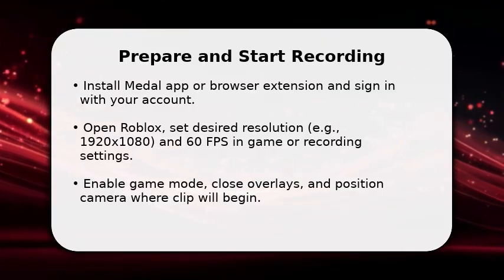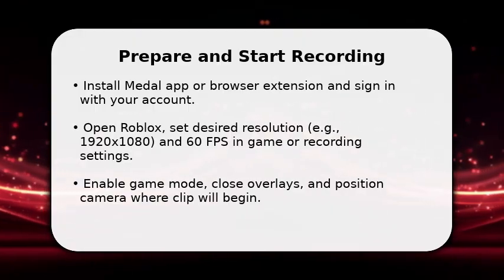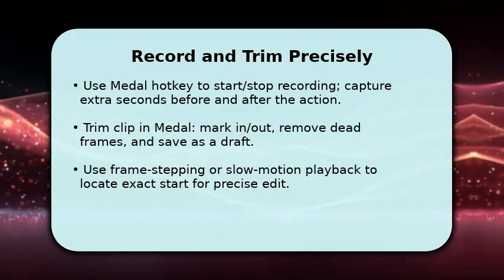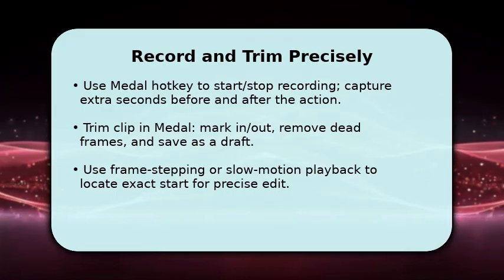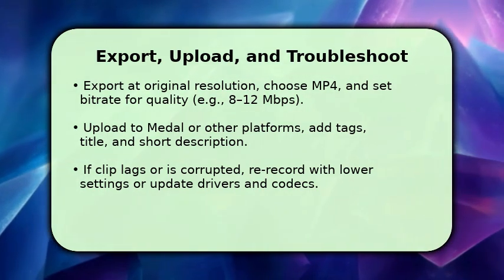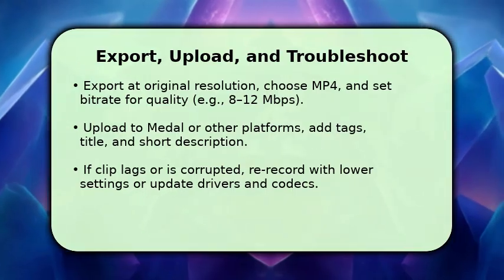How to Use Medal to Clip Roblox - Full Guide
Discover the ultimate guide to using medals in Roblox for clipping and customizing your avatar. This comprehensive tutorial covers various methods, including how to apply different types of medal effects directly within the game.

Roblox, medal clip, avatar modification, apply medals in Roblox, customize avatar with robux, robo-fashion guide, roblox cosplay accessories, in game customization tools for Roblox